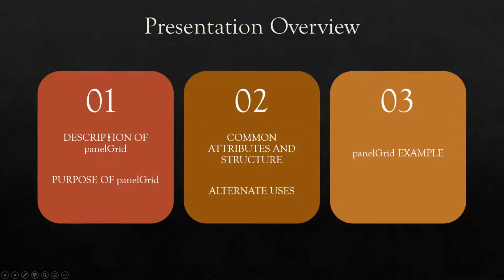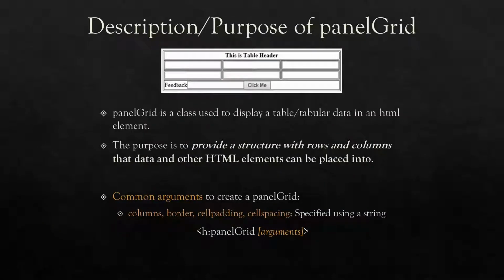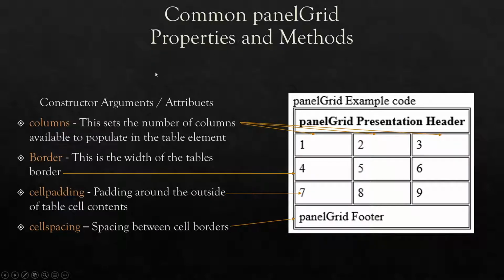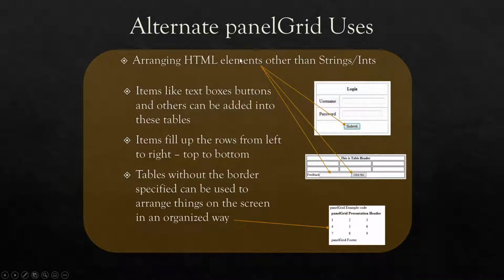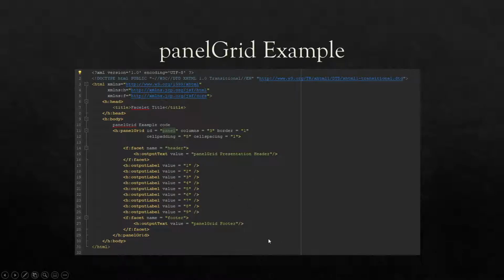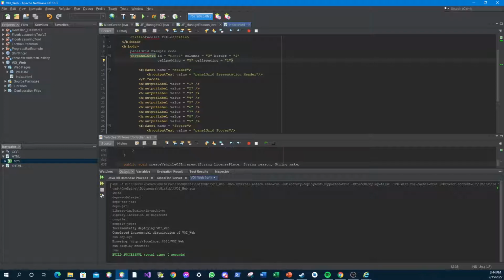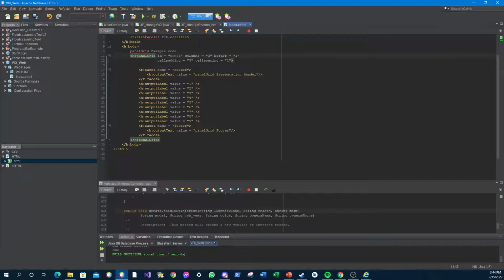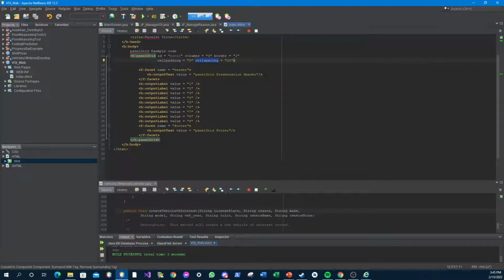panelGrid Overview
This is a quick discussion on the uses of the panelGrid java server faces functionality.